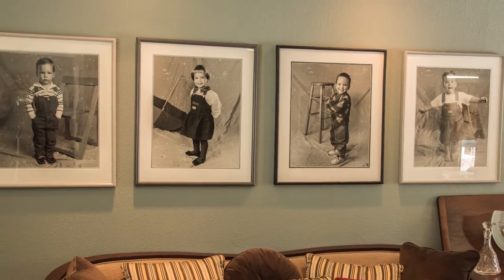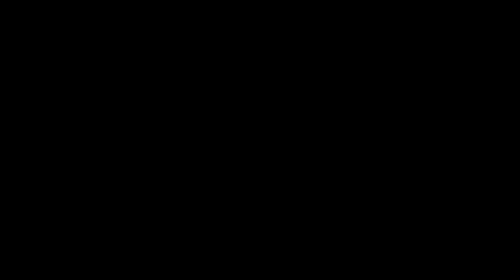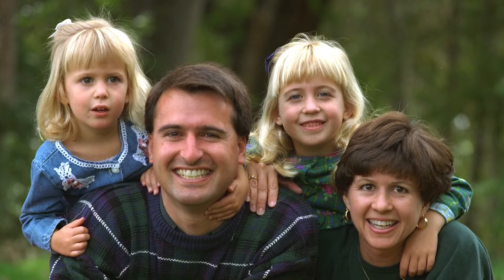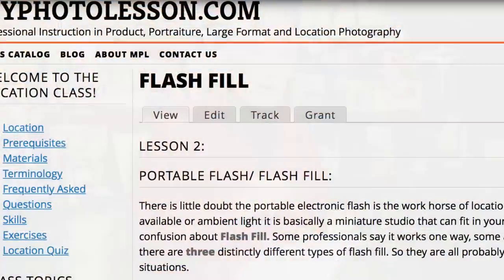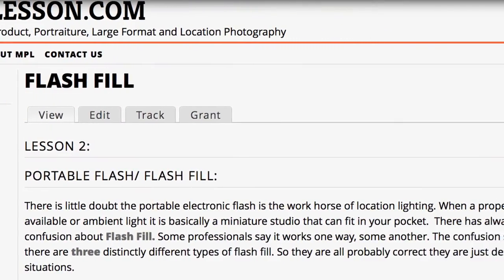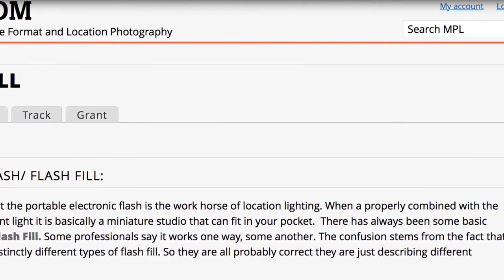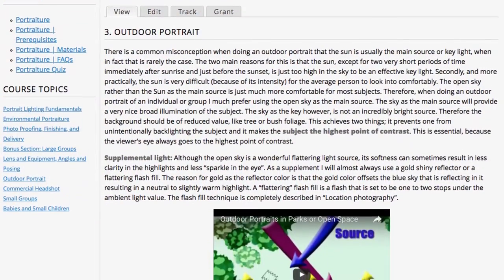A Few Words from Tom Moore, 'MyPhotoLesson.com' Founder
MyPhotoLesson.com offers college level instruction to photographers with basic to intermediate skills. Classes are offered in Portraiture, Large Format, Studio and Location Photography. The classes are taught by MPL founder Tom "Tominator" Moore. Moore taught studio and location photography for 20 years at one of the top photography schools in the country.